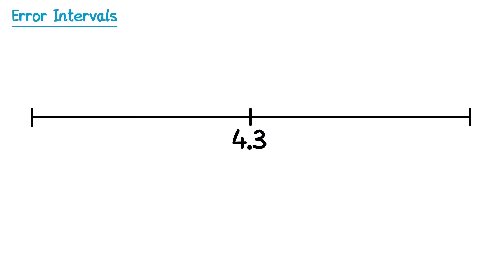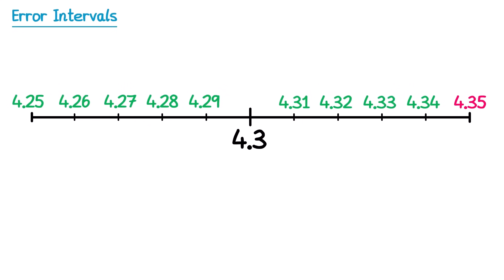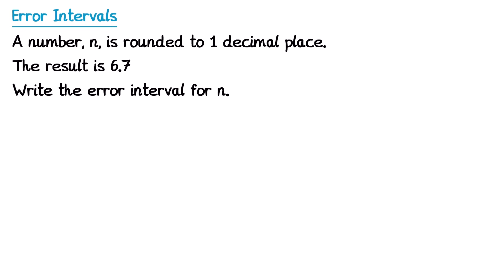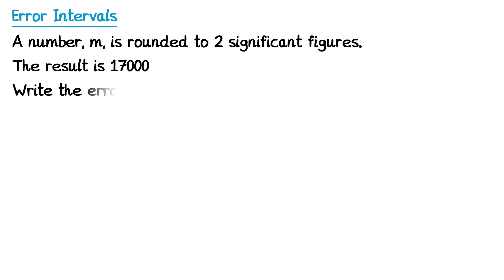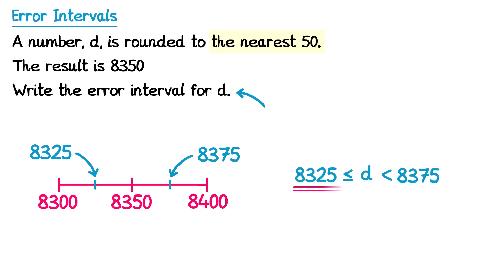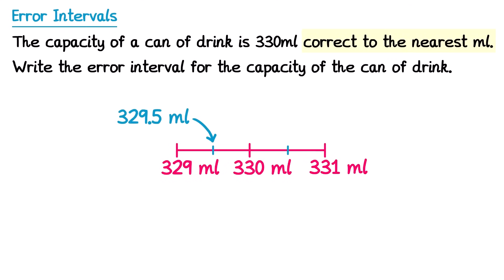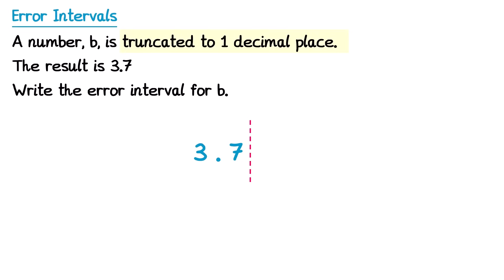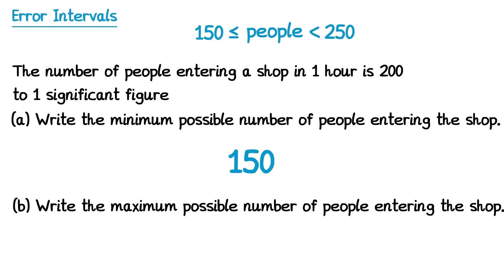Error Intervals - GCSE Maths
A video explaining how to work out error intervals.

0:00 Introduction
0:10 What are error intervals?
3:05 Example 1 - To one decimal place
4:02 Example 2 - To two decimal places
4:45 Example 3 - To two significant figures
5:37 Example 4 - To the nearest 50
6:22 Example 5 - To the nearest integer
7:07 Example 6 - A contextual example
8:01 Example 7 - Trucating to 1 decimal place
9:45 Example 8 - Truncating to 2 decimal places
10:16 Example 9 - Worded problems